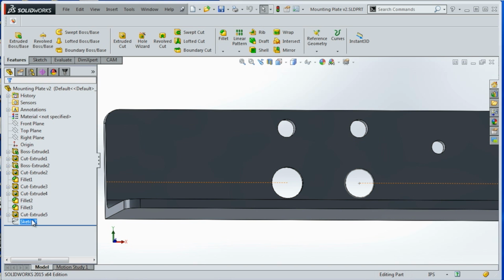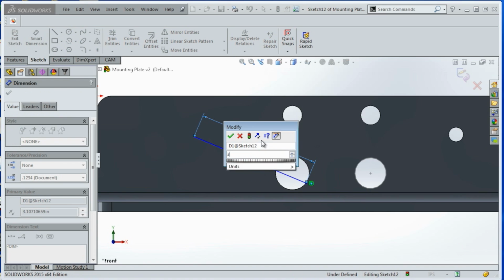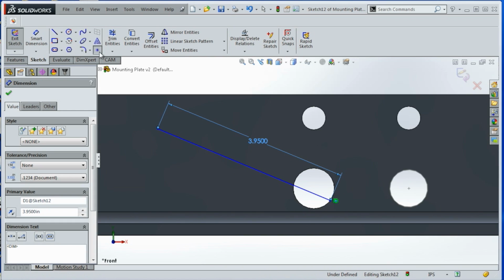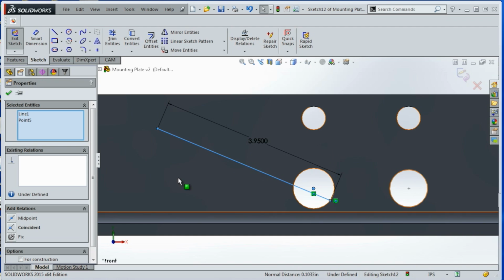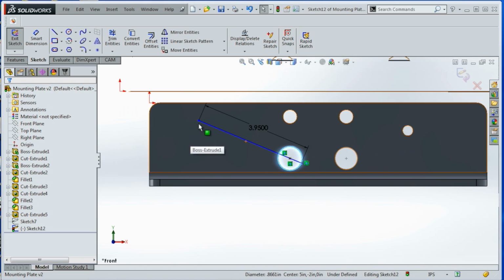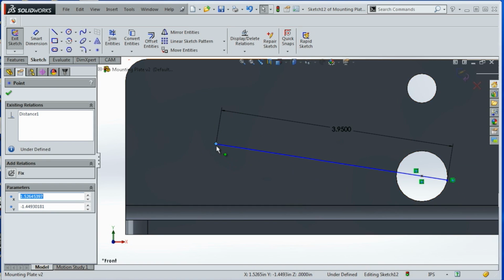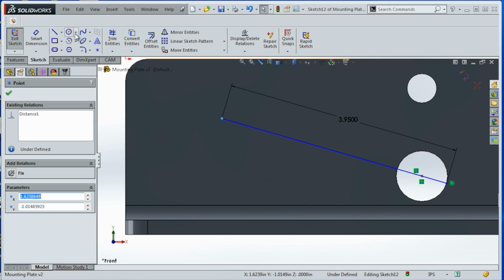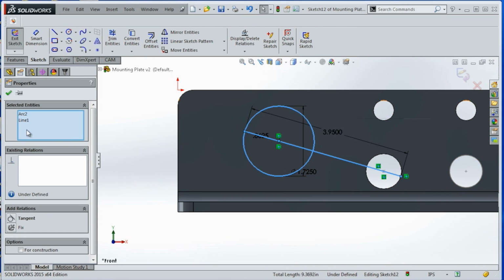CAD Quick Trip: Dimension for Timing Pulleys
Using basic constraints and relationships in CAD can help solve "complex" problems.  While while won't be anything new to seasoned CAD veterans, I find it helpful to use constraints like this when experimenting with how to build a model or assemblies!

Here we're building a bracket to hold timing belts and motors for an upcoming Arduino video!  We needed an exact dimension and I wanted to work in the "OD" versus the "on center" dimension in Solidworks!